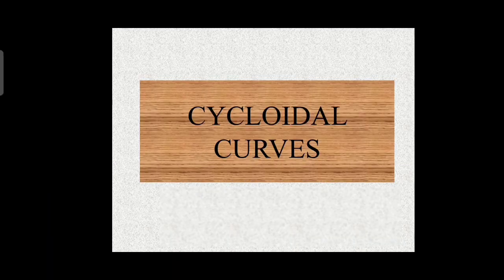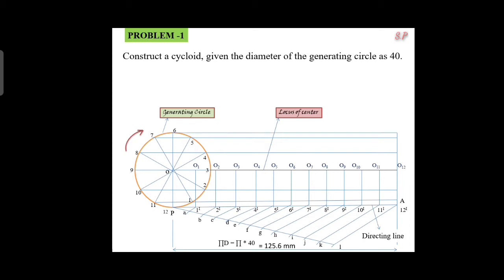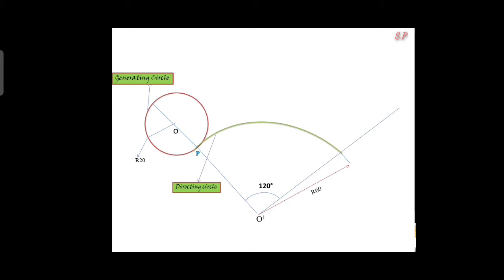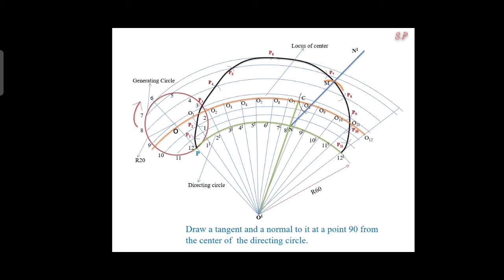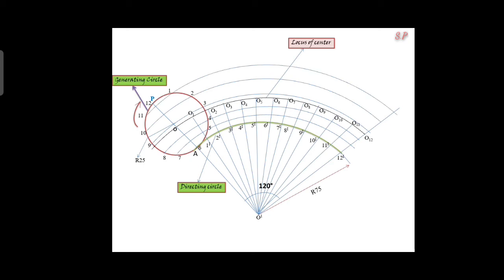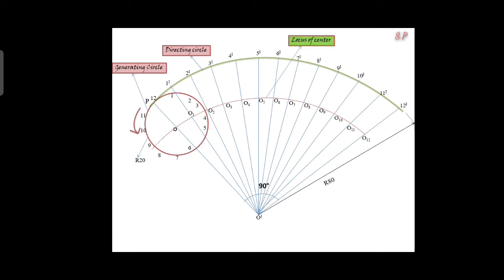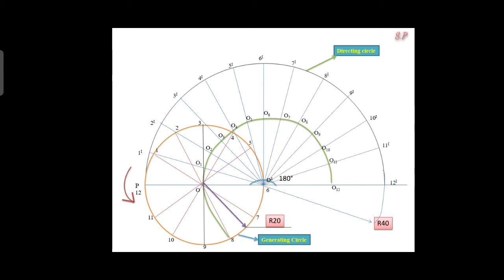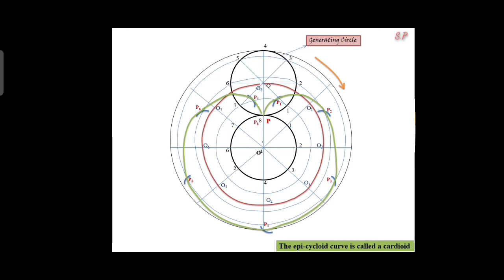CYCLOID , EPICYCLOID, HYPOCYCLOID PROBLEMS - ENGINEERING DRAWING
ENGINEERING DRAWING , CYCLOIDAL CURVES, CYCLOID ,EPICYCLOID, HYPOCYCLOID PROBLEMS